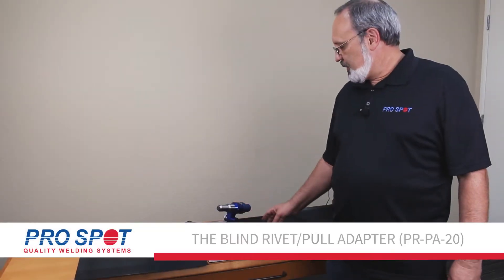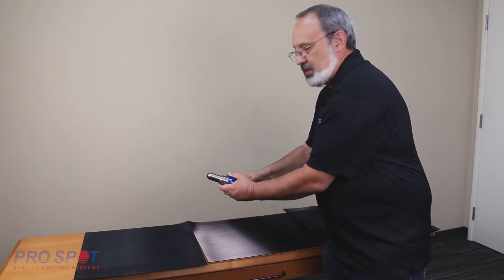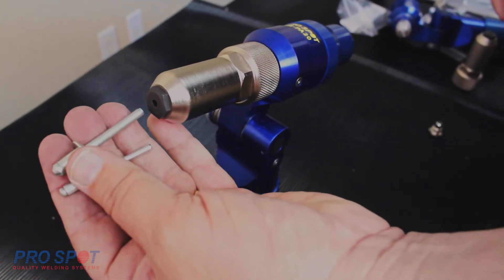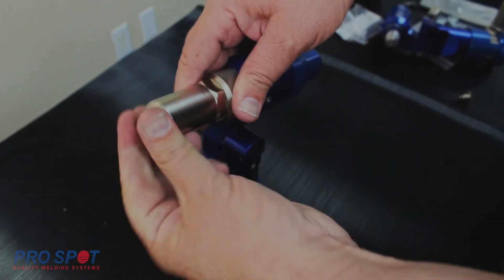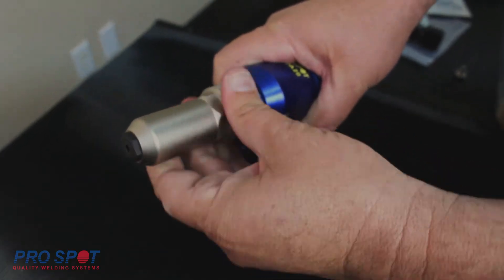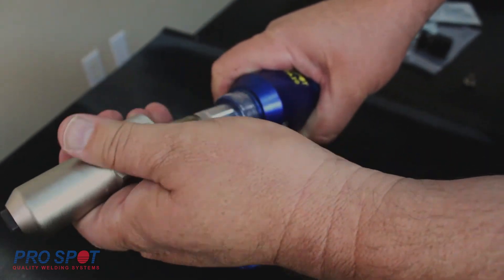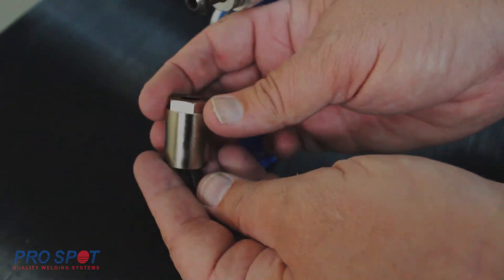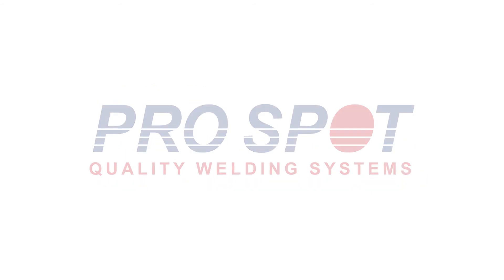The Blind Rivet/Pull Adapter Overview for the PR-5